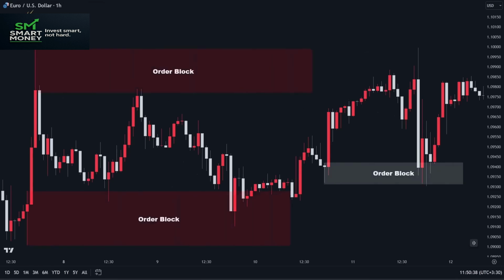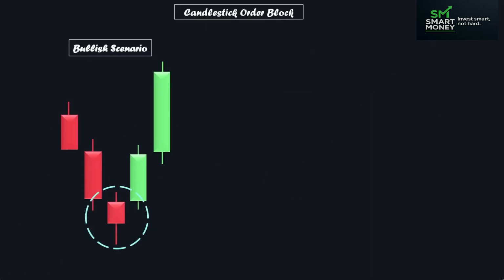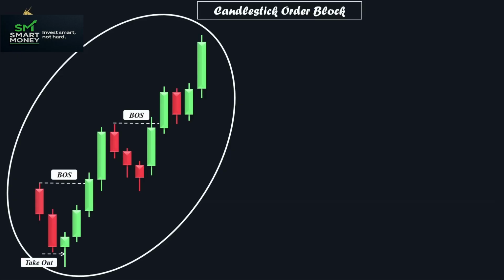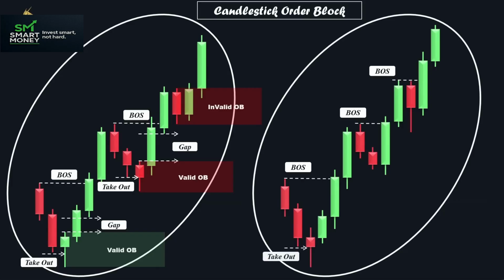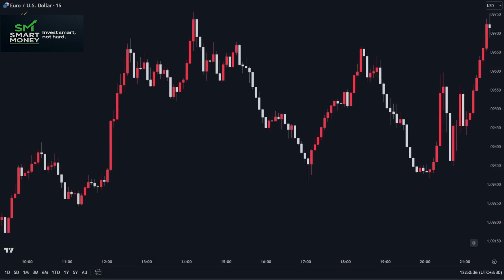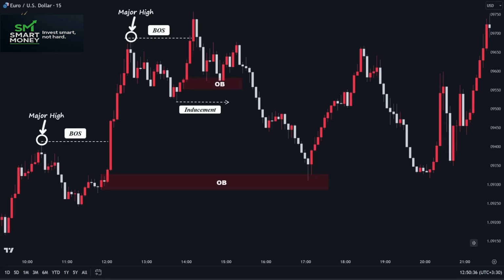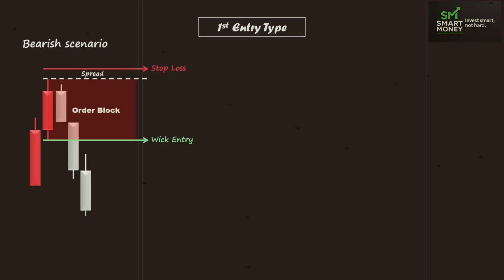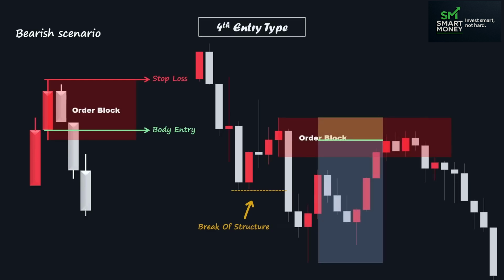Order Block Simplified 🔥 Smart Money Concepts Full Guide | SMC Trading Strategy Explained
Want to master Smart Money Concepts (SMC) and learn how institutions really trade?
In this video, we break down Order Blocks in the simplest way possible so even beginners can understand how banks create price moves, structure shifts, and liquidity hunts.

📌 What you’ll learn:

Bullish vs Bearish OB
Confirmation entry + refined OB
How to avoid fake OBs
Market structure + liquidity concepts
Real chart examples for Forex, Crypto & Indices

🔥 This strategy is used by top SMC traders and helps you find high-probability trades with low risk.

Master Order Blocks in 10 Minutes 🔥 Smart Money Trading for Beginners (Full Breakdown)
The ONLY Order Block Tutorial You Need | Smart Money Concepts | Forex + Crypto
Smart Money Order Blocks Made EASY 🔥 Trade Like Banks (Complete Guide)
Order Blocks Explained Simply! 2025 Smart Money Strategy for Forex & Crypto

Today, in this advanced episode, we are diving into various candlestick order block types, trading strategies, and price actions associated with order blocks you might encounter in the market. But that's not all. We'll break down the essential criteria and rules that elevate an order block to a high-probability trade.

00:00 - Introduction
01:07 - Order Block Basics
02:15 - How to identify a valid order block in terms of candlestick patterns
03:15 - Essential criteria and rules for identifying valid order blocks
09:22 - Real Chart Example
13:53 - Various Major Types Of Entries Using Order Blocks